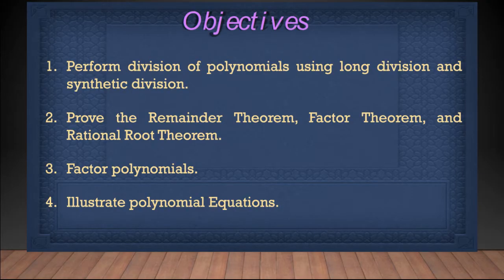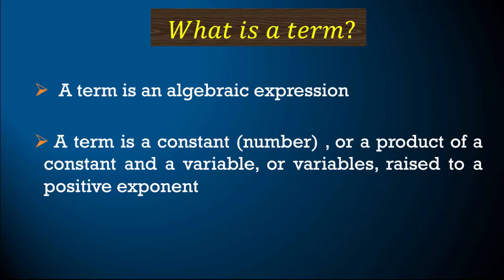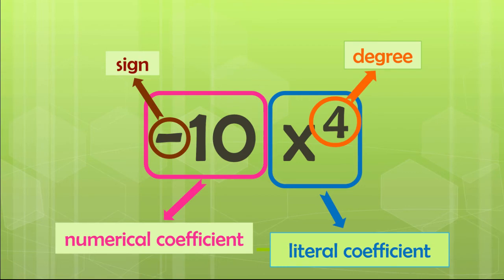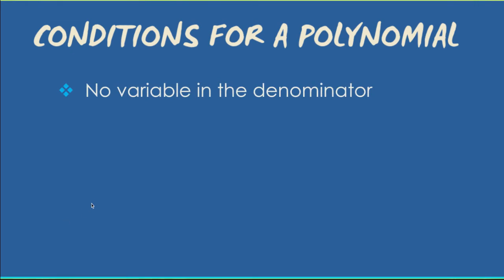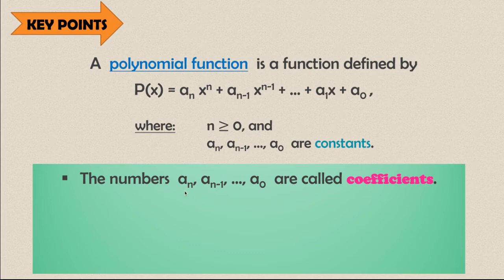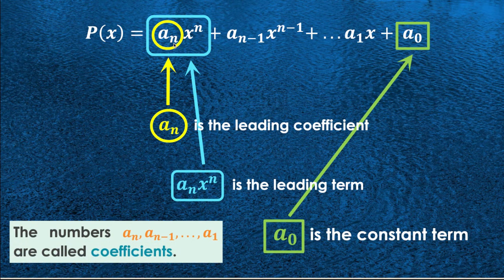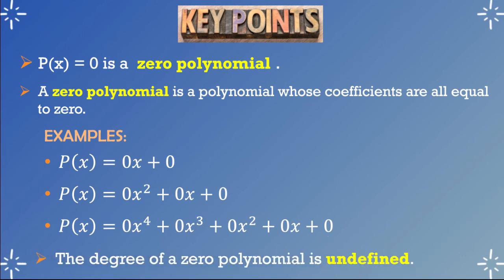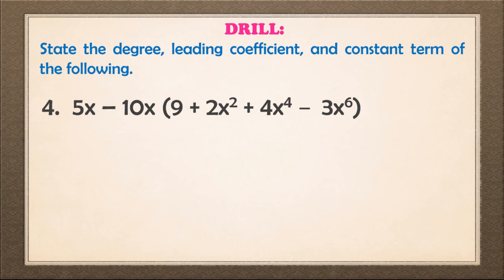POLYNOMIAL FUNCTION | Learn Math with Teacher Mae